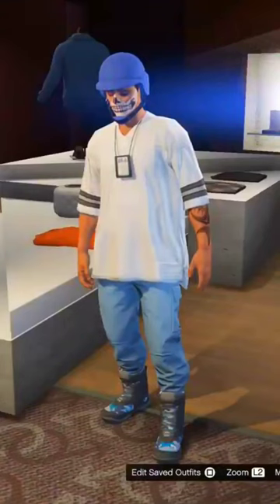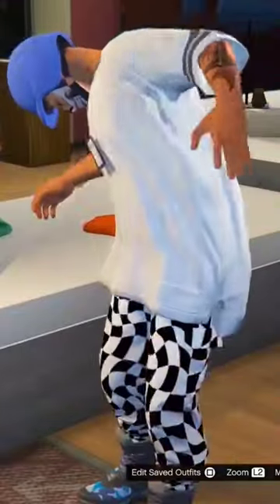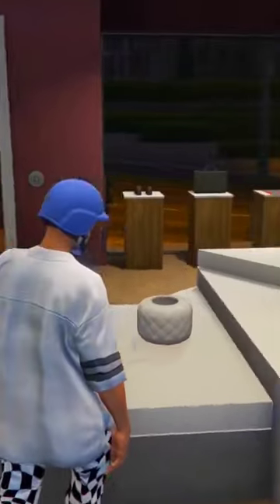CHECKERBOARD JOGGERS CLOTHING GLITCH IN GTA 5 ONLINE!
How to get bulletproof helmets on gta, this is a gta colored helmet glitch where I show you how to get colored bulletproof helmets on gta 5 no transfer glitch! GTA Colored Bullet Proof Helmets Glitch!